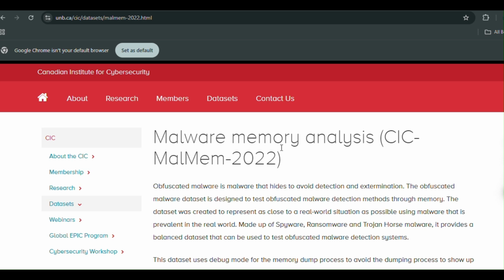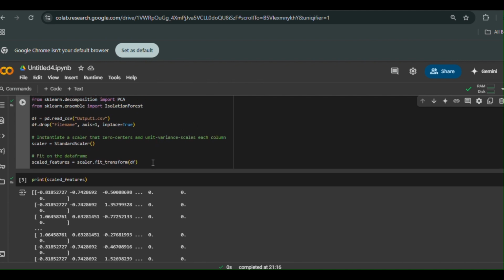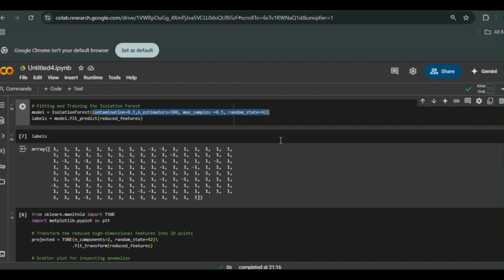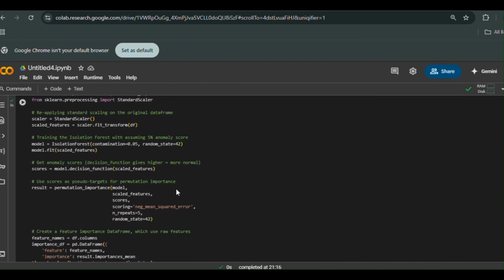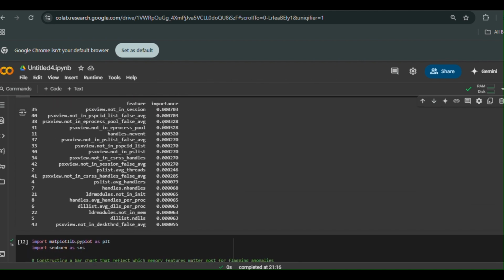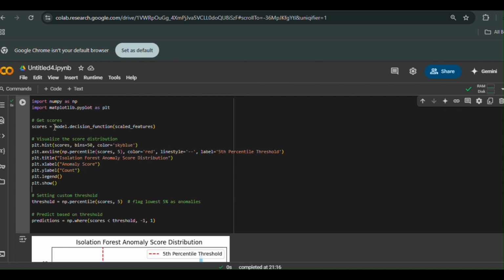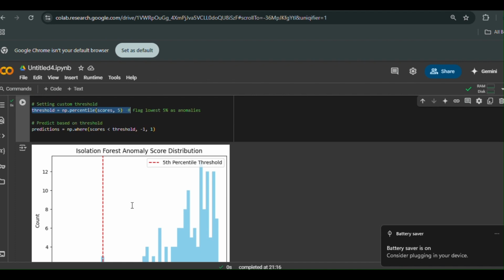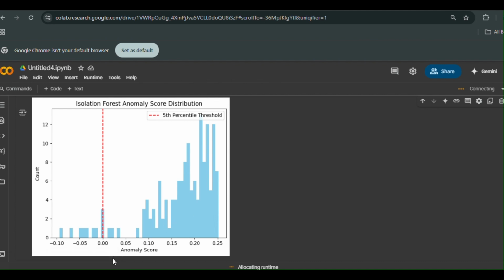Ransomware Anomaly Detection with Isolation Forest for AI-Powered Cloud Monitoring System| Demo 2